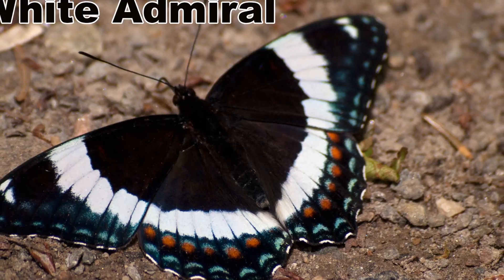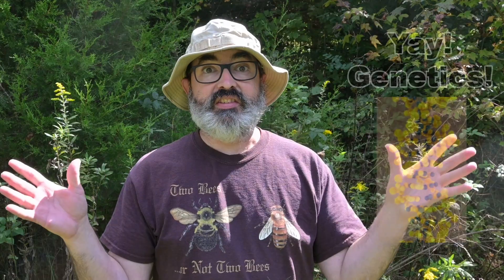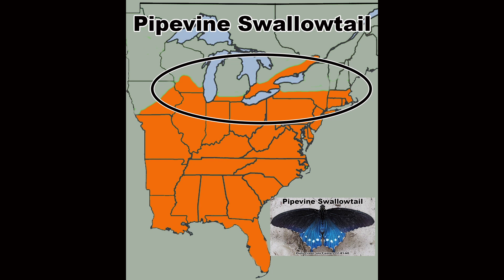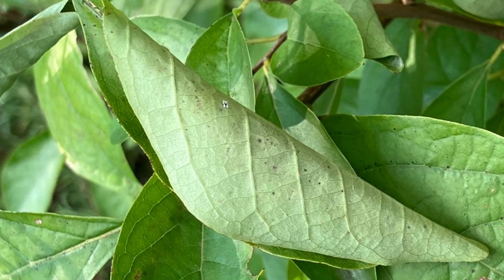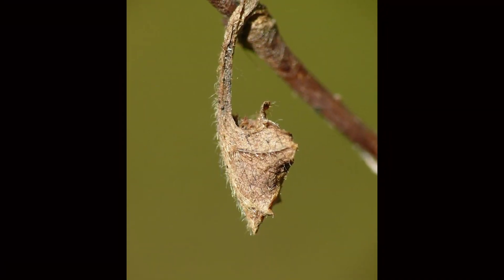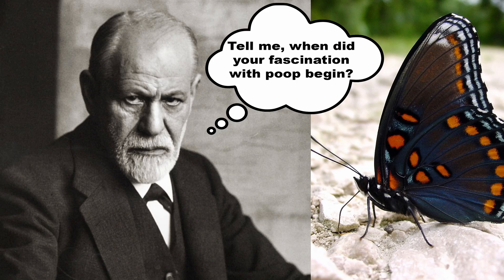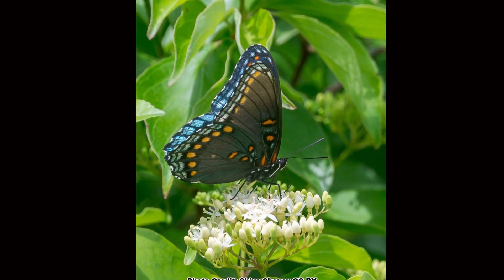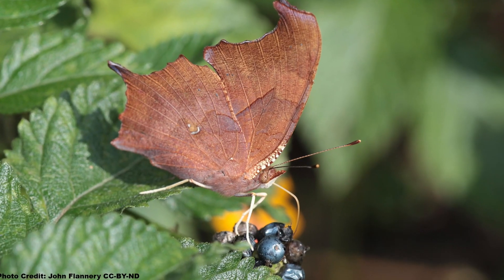Swallowtail Butterfly that Isn't - Red Spotted Purple!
👉👉👉👉 Learn more about the Backyard Ecology Design Your Pollinator and Wildlife Oasis Coaching Program

🦋🦋🦋🦋 Find out how to attract red spotted purple and other less flower friendly butterflies to your yard in this video

The red spotted purple is a medium sized butterfly that is common in the eastern United States. Its dark, spotted coloration often gets it confused with the many species of dark swallowtail butterflies. While it is a mimic of the toxic pipevine swallowtail, the red spotted purple has little else in common with the swallowtail butterflies. Learn all about the weird lives of the red spotted purple caterpillars and the just as strange foraging behaviors of the adults in this fun video. Be warned. You will hear the word poop – a lot!

0:00 Is It a Swallowtail Butterfly or a Red Spotted Purple?
0:20 The Two Subspecies – the Red Spotted Purple and the White Admiral – Ranges, Overlaps, and Intergrades
1:14 Red Spotted Purple Size and Coloration
1:31 Red Spotted Purple Color Mimicry of the Pipevine Swallowtail
2:03 Red Spotted Purple Caterpillar Mimicry of Bird Droppings and Host Plants
2:36 More Ways the Red Spotted Purple Caterpillar Avoids Predation
3:03 How Many Generations of Red Spotted Purples Each Year
3:23 Red Spotted Purple Caterpillar Hibernation, Emergence in the Spring and Chrysalis Formation and Camouflage
4:02 Backyard Ecology Group Pollinator Garden Coaching
4:24 Red Spotted Purple Adult Preferred Habitat and Puddling
4:58 What Do Adult Red Spotted Purples Forage On?
5:25 Attracting Red Spotted Purple Butterflies to Your Yard